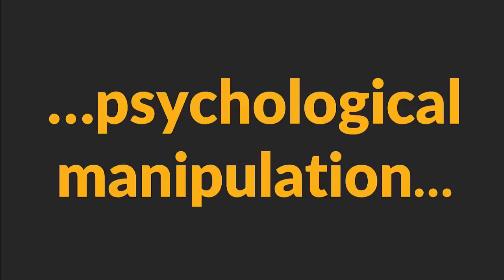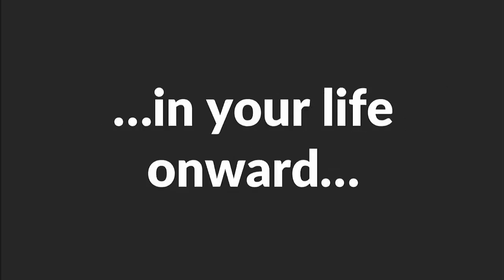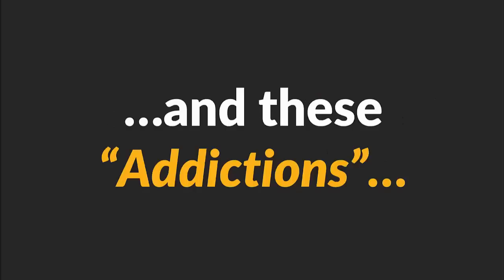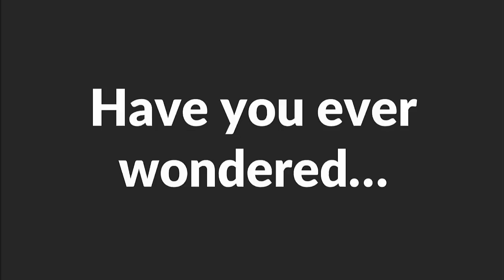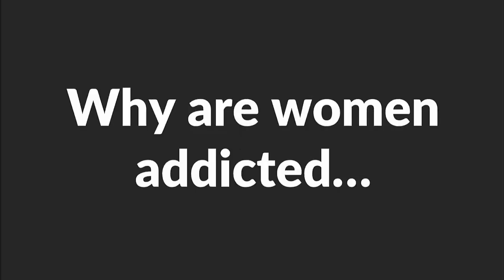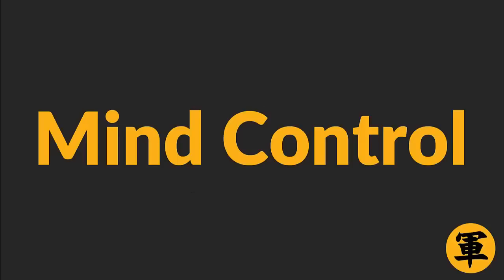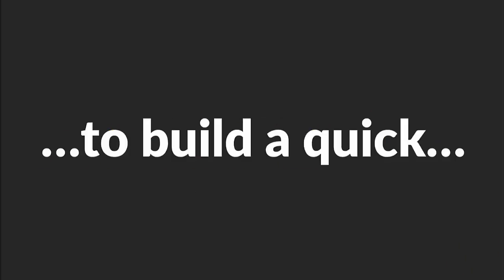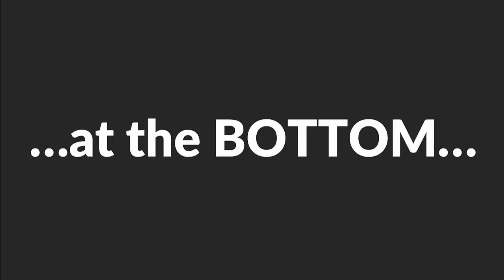How To ♣ Seduce ♣ A Woman With Words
for more Mind Control Seduction techniques like Fractionation.
▼▼▼CLICK "SHOW MORE" NOW ▼▼▼

Ahoy buddy!

In this video, I'm going to show you exactly how to seduce a woman with words - and nothing else. You won't need anything else like "body language" or "non verbal tricks" that some Pickup Artists teach... all you need is a set of lines (in particular, a story line) which will help you seduce any woman you want.

►► First, help by clicking on the LIKE button because that will encourage me to produce more informative videos for you. Thank you! ◄◄

Clicked LIKE already? Great. Let's start!

This technique that I am going to share with you is called Fractionation. Originally a Mind Control and hypnosis tactic, it has been adapted in the use of attracting and seducing women by Derek Rake (of the Shogun Method fame) to great results.

I'll show you the three steps you'll need in order to use Fractionation on women. It's actually quite simple, but it will be important for you not to miss out on any detail so that you can make the technique work for you. So, remember to watch the video up until the very end.

Go here for even more on the Fractionation seduction technique -

Good luck, man! :) Let me know what you think by commenting below, OK?

My best to you,

-Fredo "The Fractionator" Hill

PS: Like this video?

Great!

Then, help me do this:-

Thanks man, you absolutely rock! :)